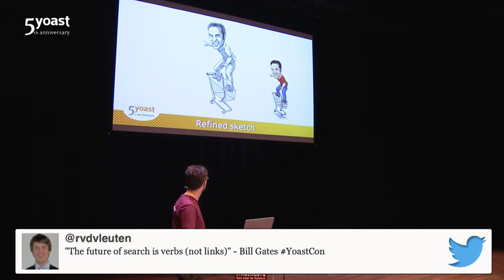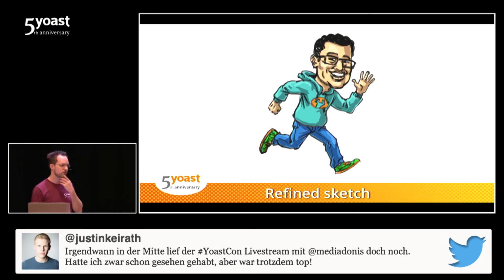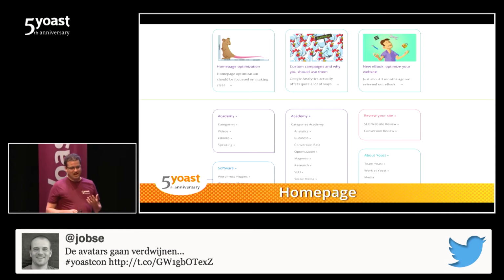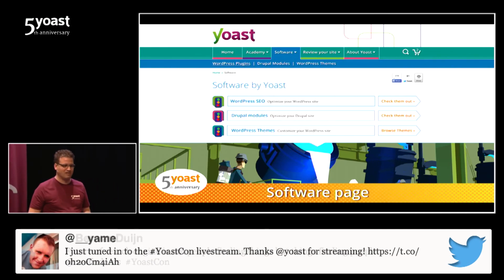YoastCon 2015: Joost en Erwin